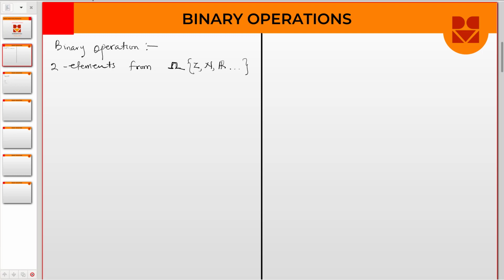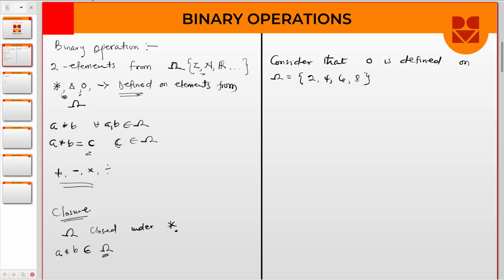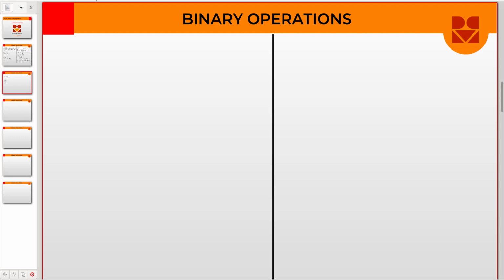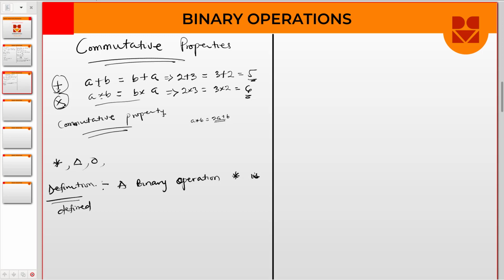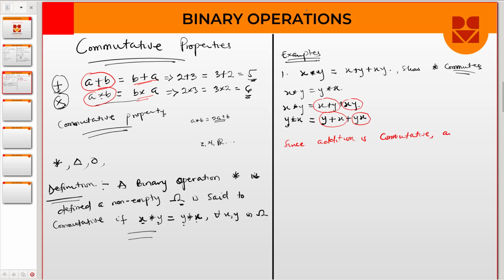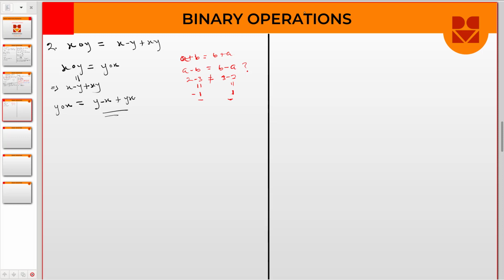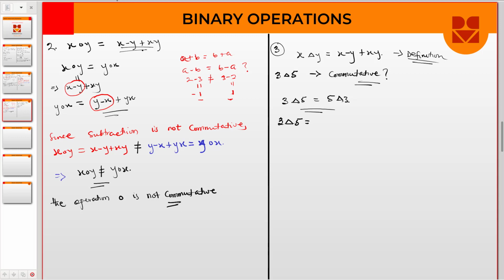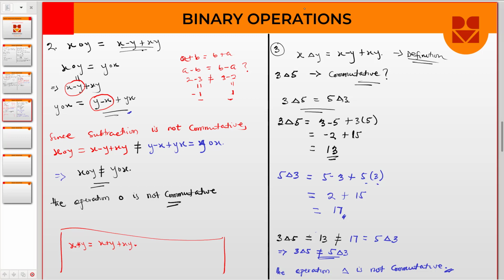1.1 Binary Operation (Commutative Property)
In this video, we discuss the commutative property of Binary Operations...